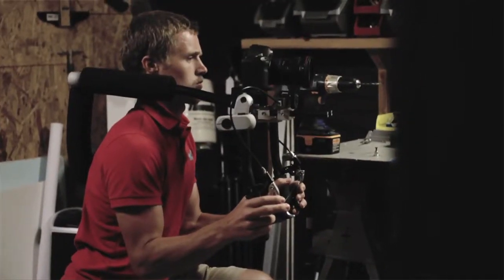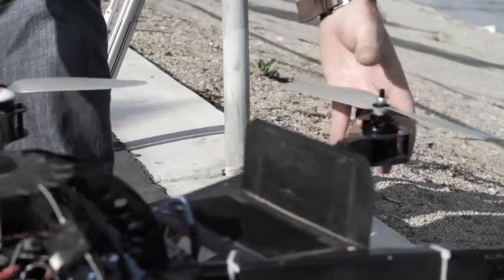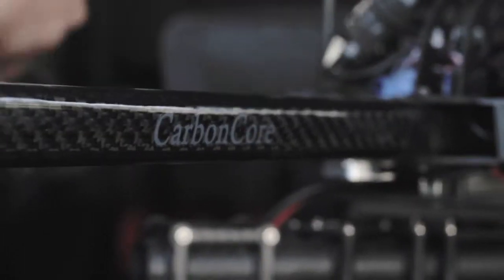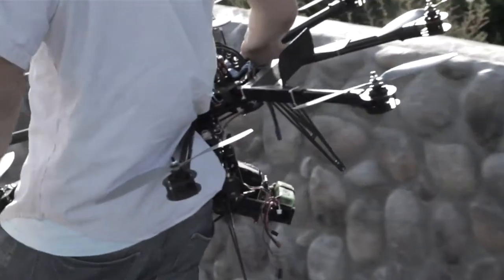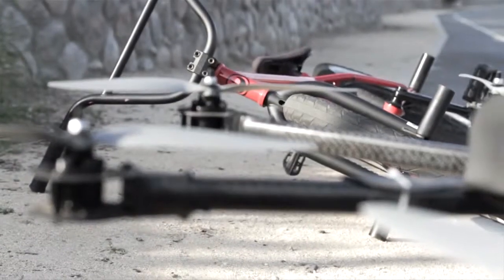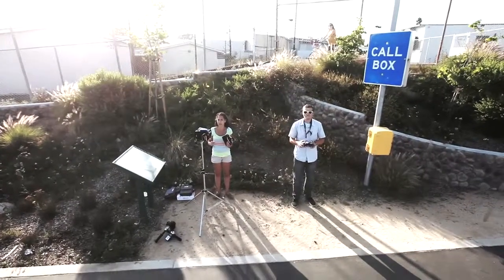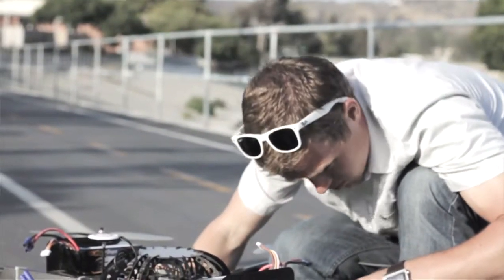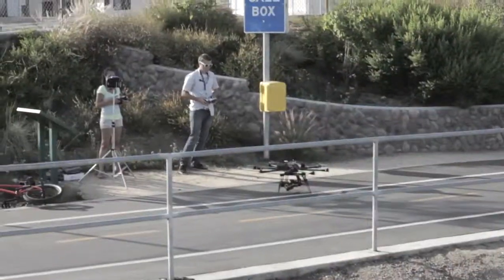Octocopter BMX Test Shoot